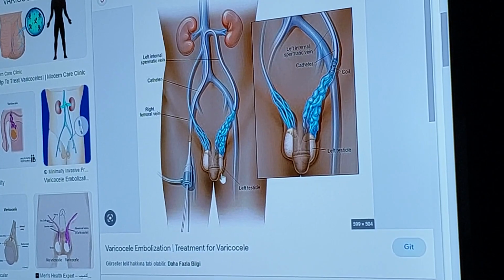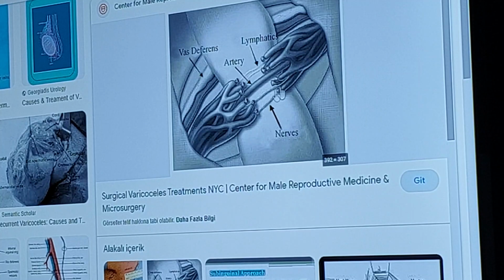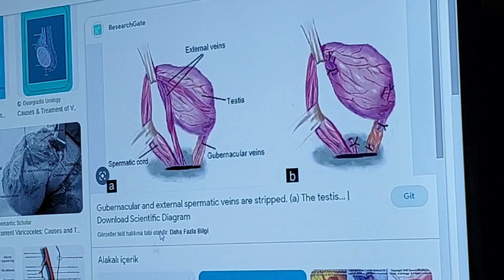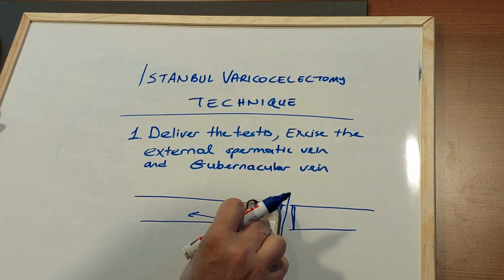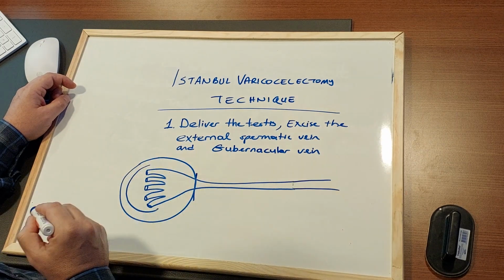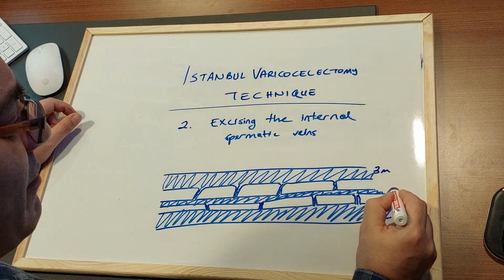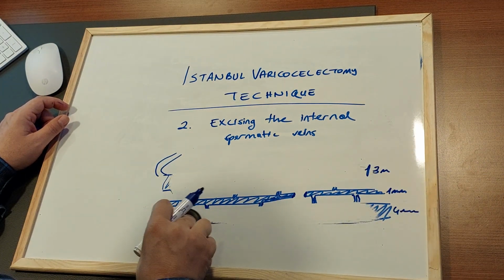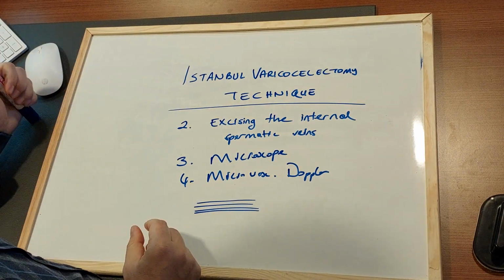Istanbul Varicocelectomy on Whiteboard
Istanbul Varicocelectomy Technique:
1. Use operation microscope
2. Use microvascular Doppler
3. Take out long segment external spermatic vein
4. Take out long segment internal spermatic veins